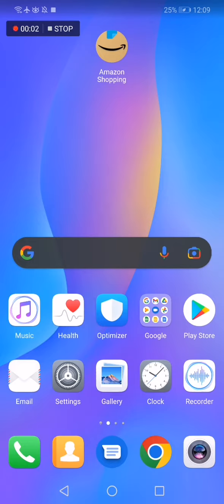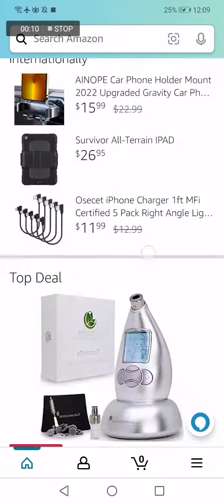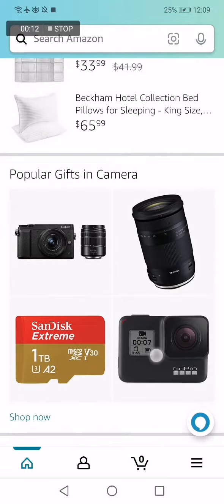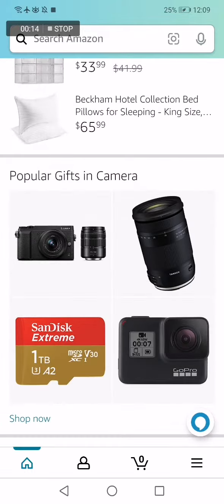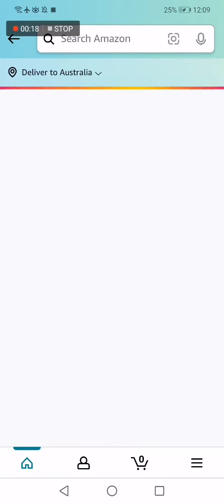How To Add Product To List on Amazon Shopping Mobile Phone App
My idols on YouTube:
Mike Vestil
Ali Abdaal
biaheza
Kevin David
Incognito Money
Sara Finance
Everyday Money
Channel Makers
Vidiq
SuperHumans Life